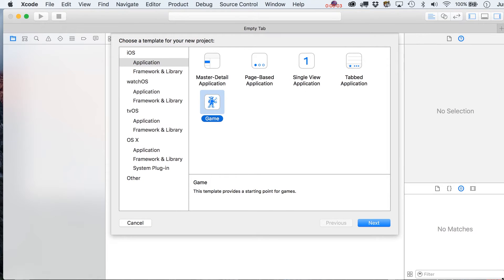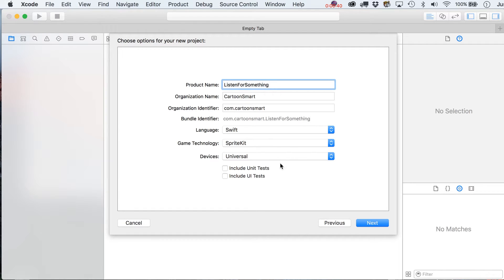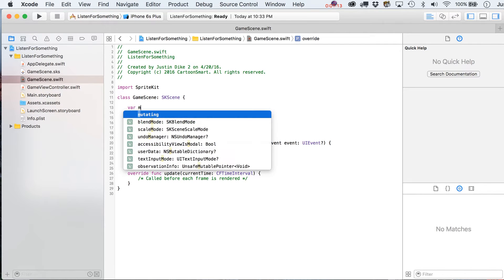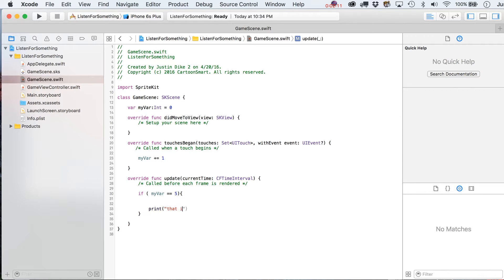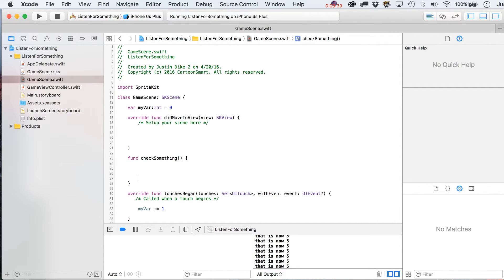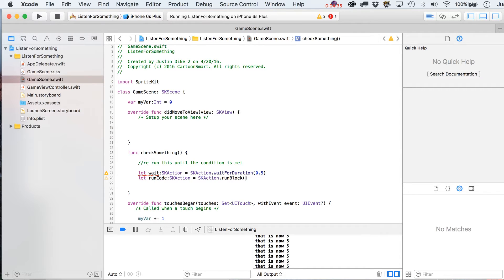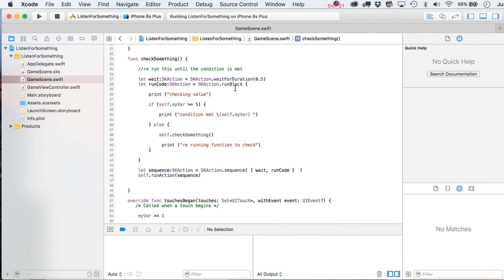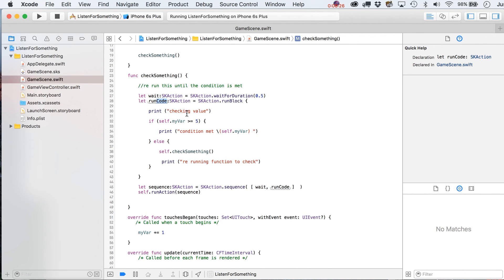Check Values Periodically with Swift and Sprite Kit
A quick video tutorial with Swift and Sprite Kit in Xcode. We'll discuss how to check values of variables at intervals using SKActions (specifically waitForDuration and runBlock).
Find more Swift and Sprite Kit video tutorials at Ccartoonsmart.com/free-swift-ios-and-tvos-video-tutorials/